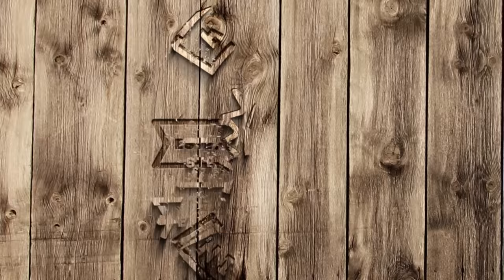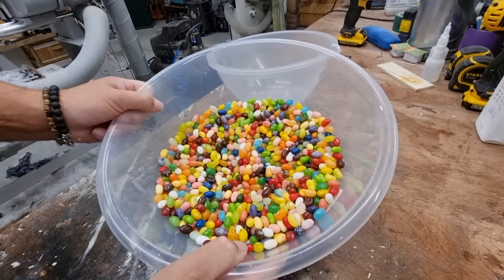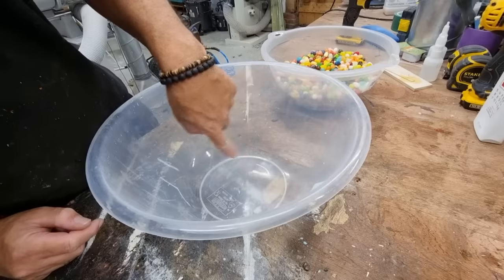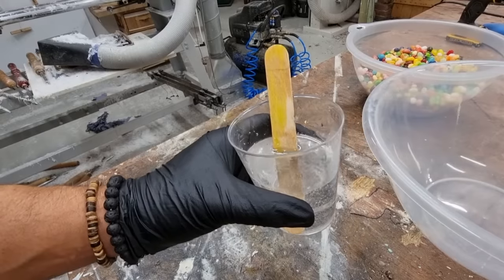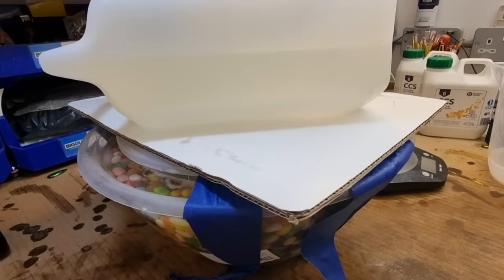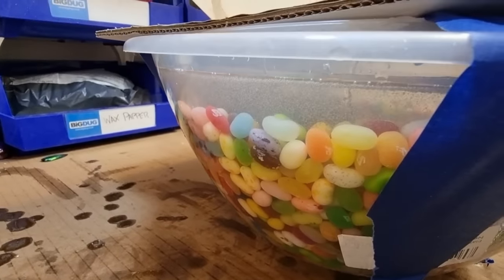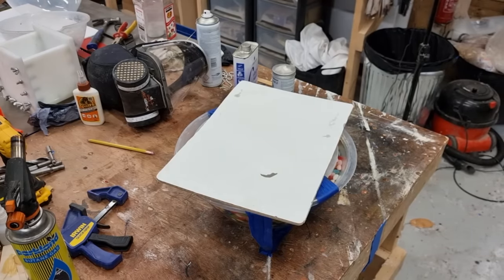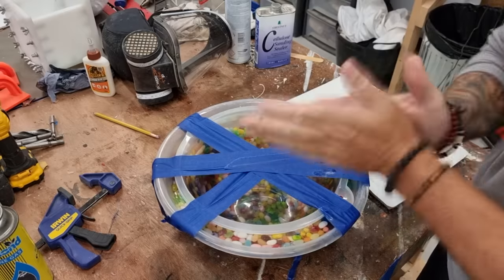What happens to JELLYBEANS when set in Resin?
What happens to JELLYBEANS when set in Resin? This is a crazy one for you folks, we see what happens to Jelly Beans in Resin. Plus I show you how you can save on resin, time and money. If you liked this one folks,  please consider giving me a thumbs up as that always helps . Thank you x